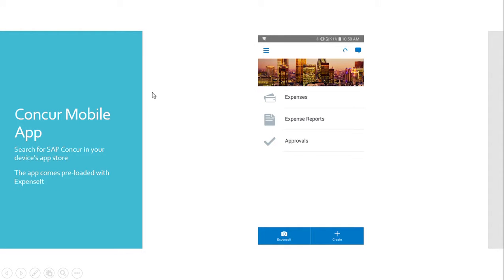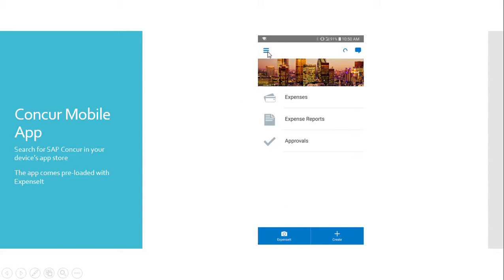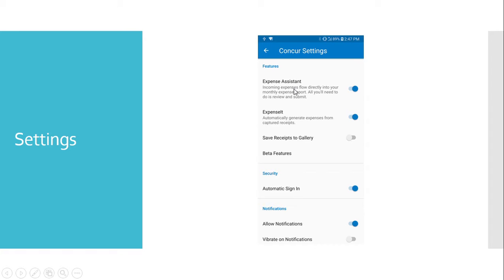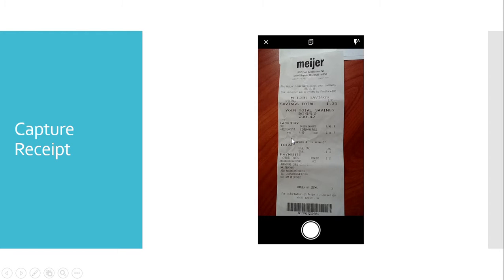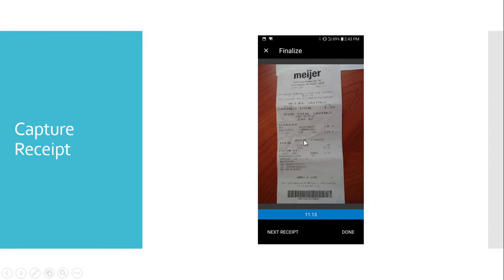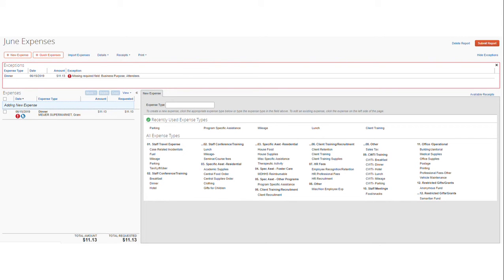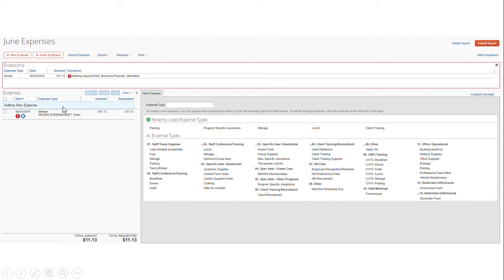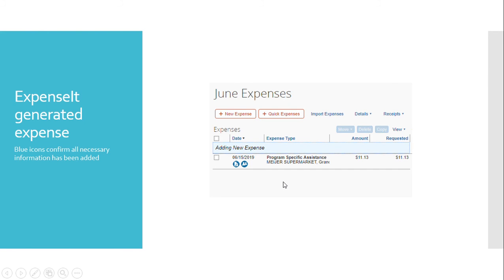2. Concur Mobile | Concur Training